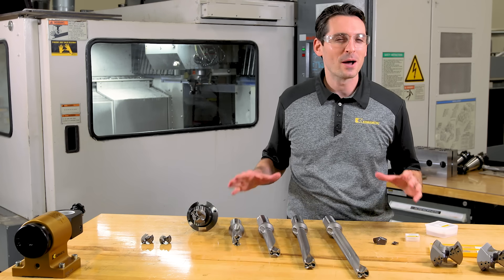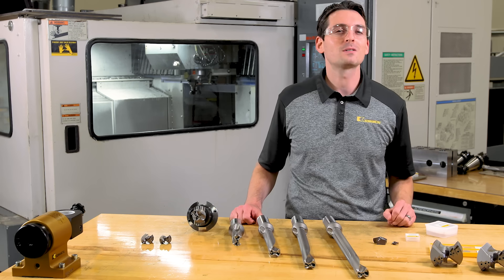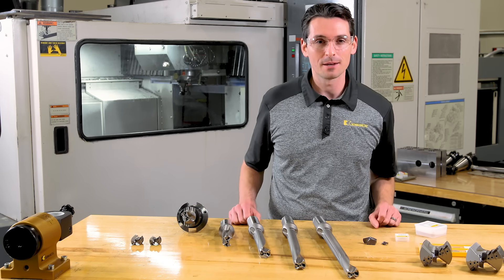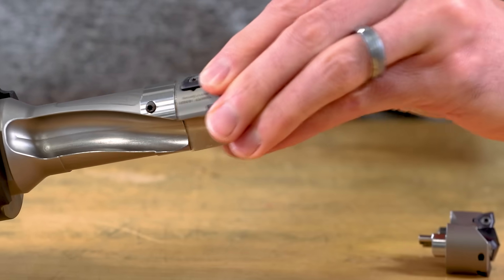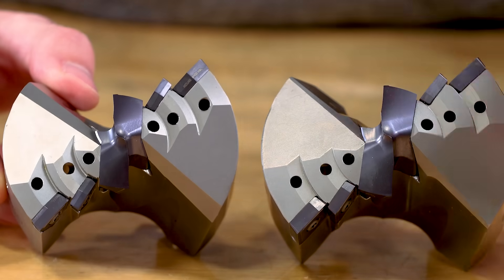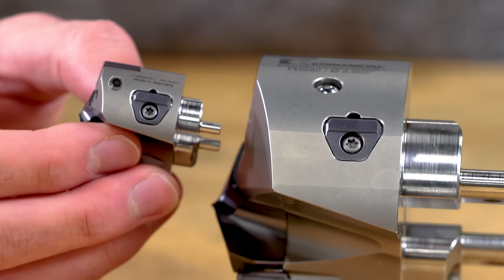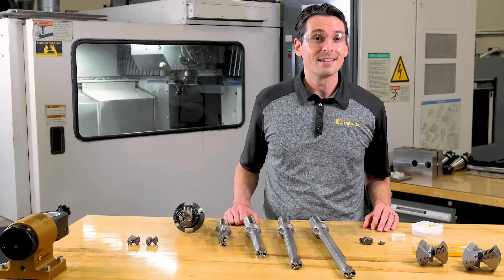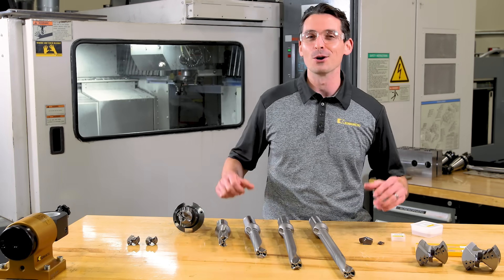KSEM PLUS™ - Modular Drill For Large Diameters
Quick tool set-up and minimal tool inventory. KSEM PLUS is a versatile solution that combines the advantages of a modular drill and an indexable drill, providing high speed and feed capability with large length-to-diameter ratio at low consumable cost.